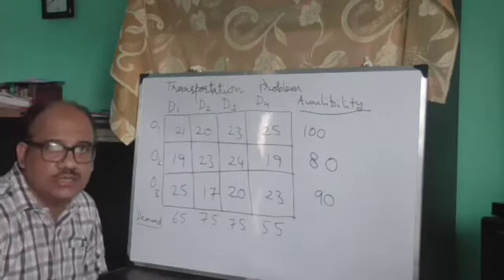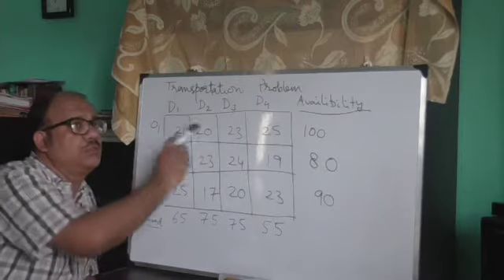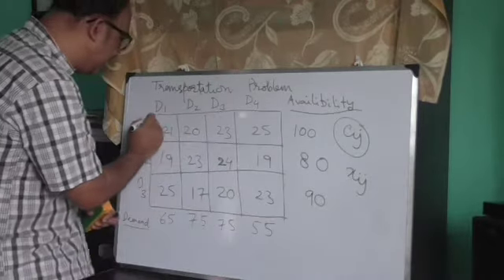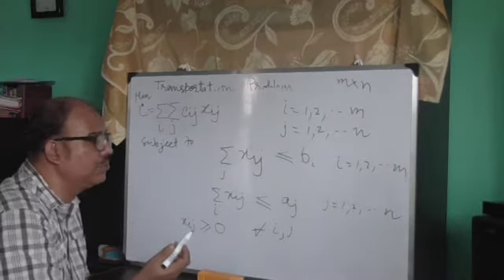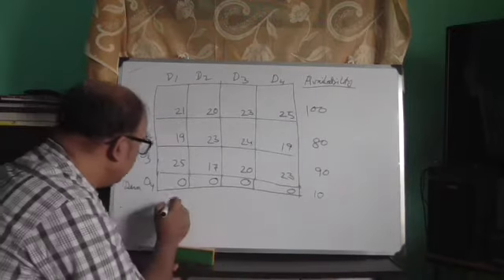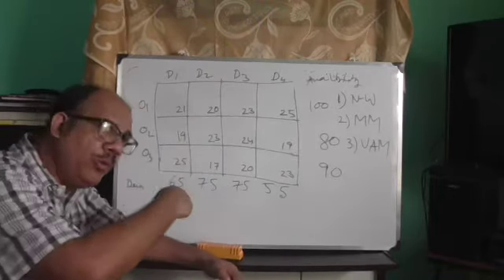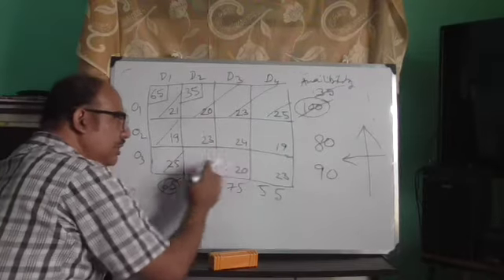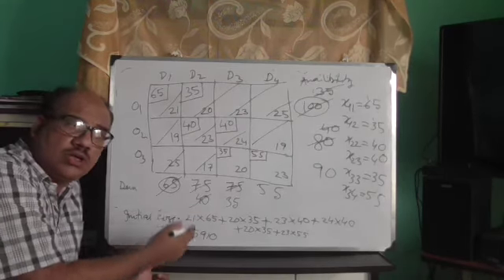Introduction to Transportation Problem MB106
This is a video on Introduction to Transportation Problem of LPP. This is part of the syllabus of MBA MAKAUT, 1st Semester, Paper- MB106 (Quantitative Methods)